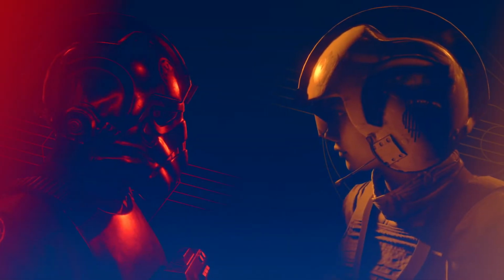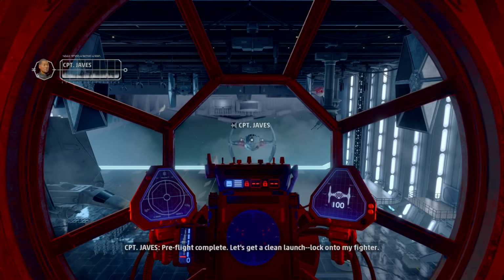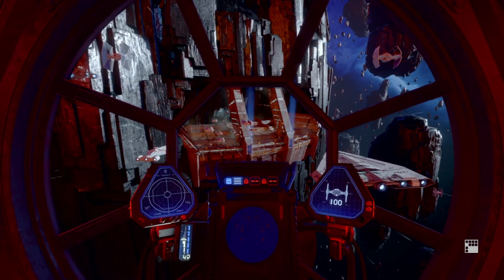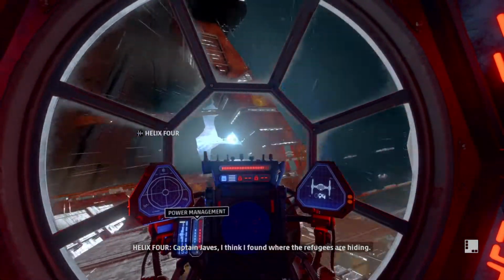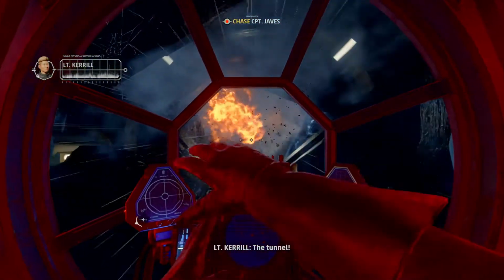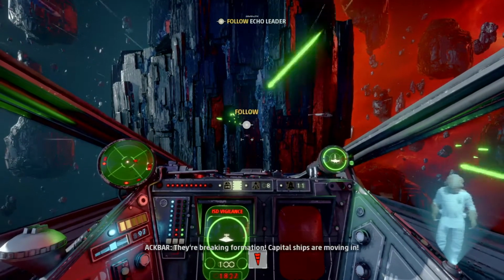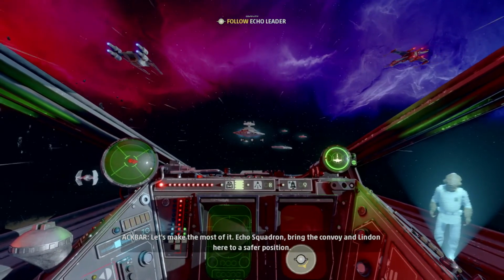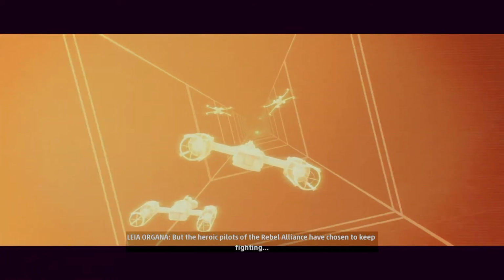Star Wars: Squadrons Prologue Gameplay w/ Commentary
Join us and experience the Prologue level of Star Wars: Squadrons!

Send us something:
Dyad in the Rough
3970 S Greenbrooke Dr Se #888211

Sources:
Star Wars Squadrons (EA 2020)